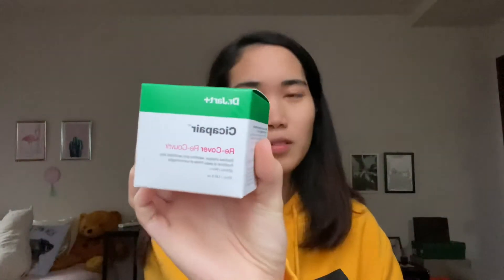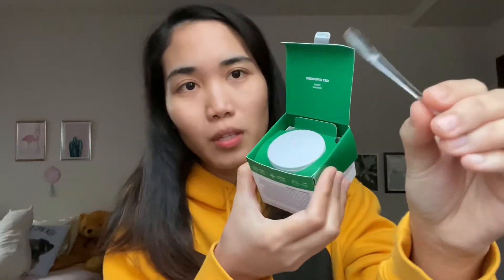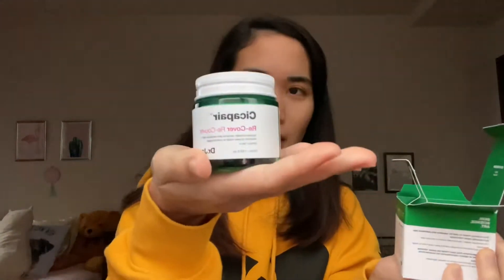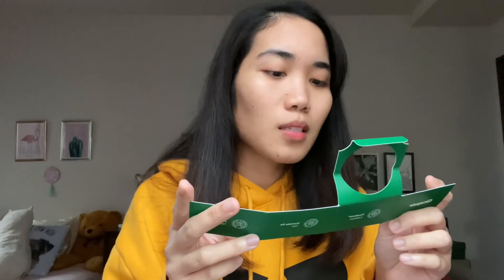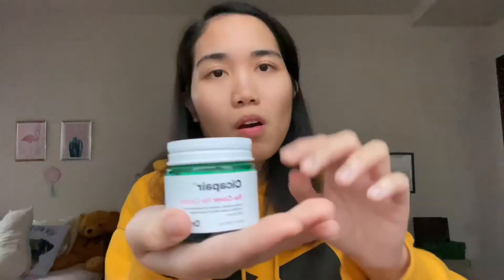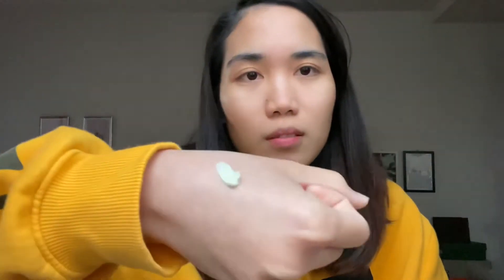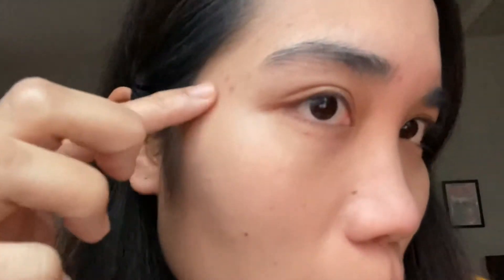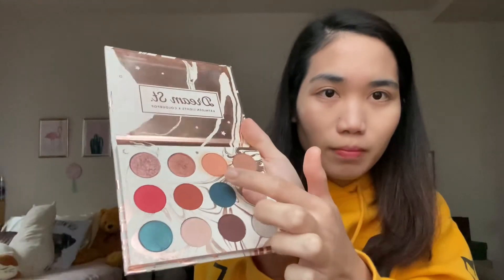Dr. Jart+ Cicapair unboxing and review (is it worth the hype?)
Trying Dr. Jart cicapair cream.